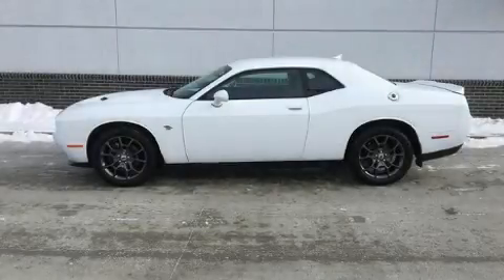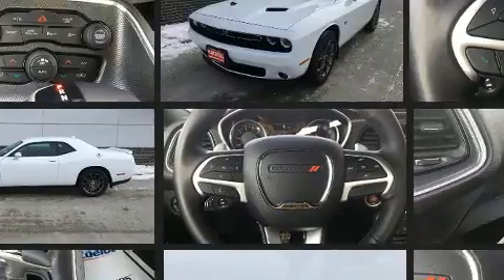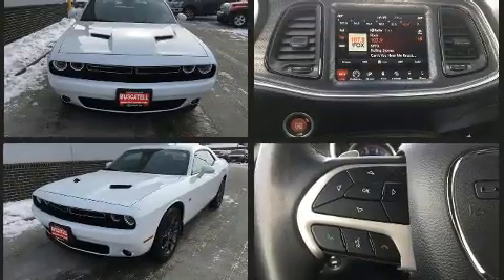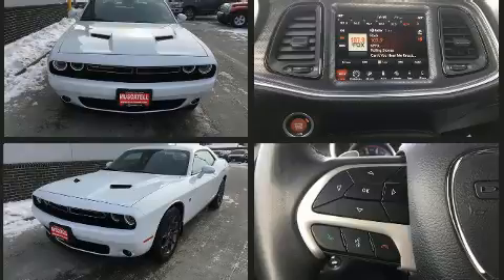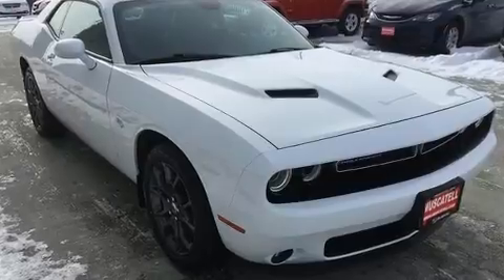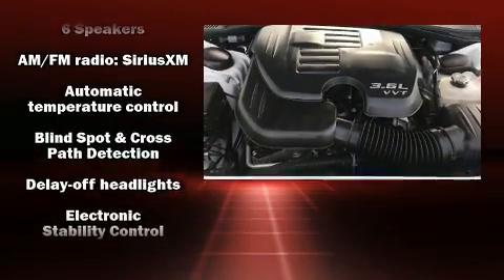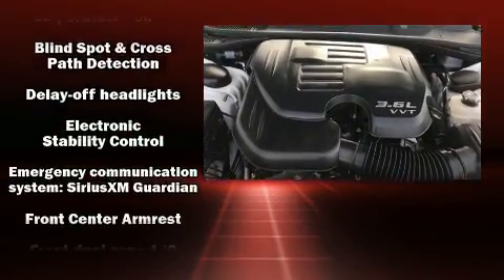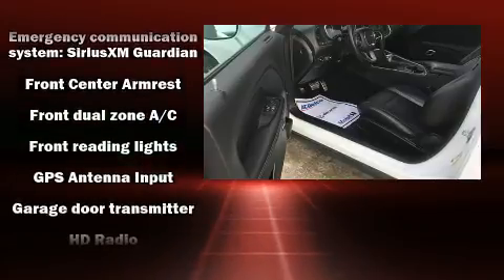2018 Dodge Challenger GT in Moorhead, MN 56560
Muscatell Subaru
2911 11th Street S

Here's a great deal on a 2018 Dodge Challenger. With less than 10,000 miles on the odometer, you'll be sure to appreciate this model's condition and value. Dodge made sure to keep road-handling and sportiness at the top of it's priority list. It features all-wheel drive versatility, an automatic transmission, and a refined 6 cylinder engine. A wealth of standard features means that you no longer have to sacrifice. Like heated seats, front and rear reading lights, variably intermittent wipers, a built-in garage door transmitter, a trip computer, an automatic dimming rear-view mirror, front fog lights, and remote keyless entry. Features such as automatic climate control and leather upholstery prove that economical transportation does not need to be sparsely equipped. Dodge also prioritized safety and security with features such as: dual front impact airbags, head curtain airbags, traction control, brake assist, anti-whiplash front head restraints, a security system, an emergency communication system, and 4 wheel disc brakes with ABS. Electronic stability control ensures solid grip atop the road surface, no matter how challenging the driving conditions. We know that you have high expectations, and we enjoy the challenge of meeting and exceeding them! Please don't hesitate to give us a call.